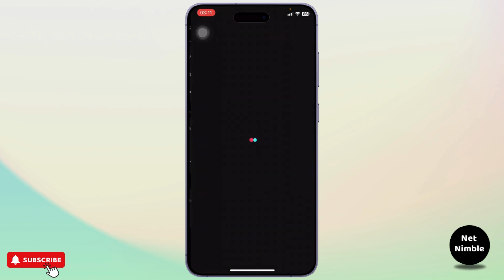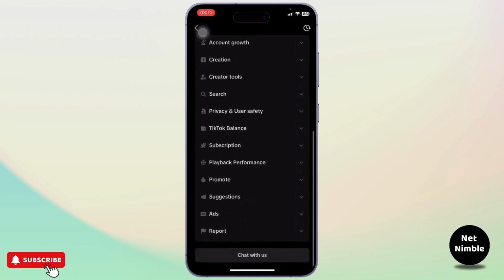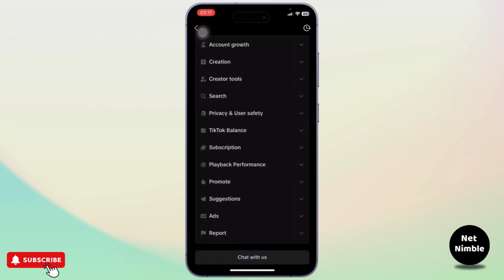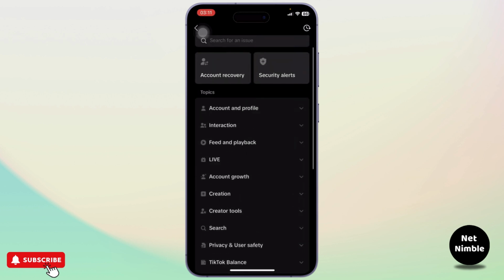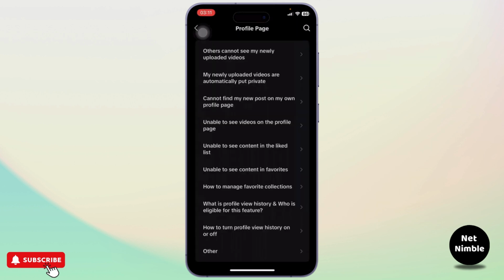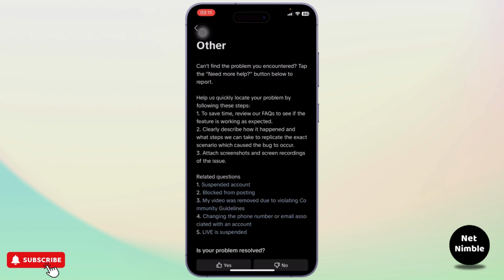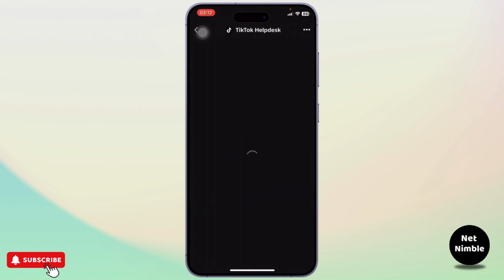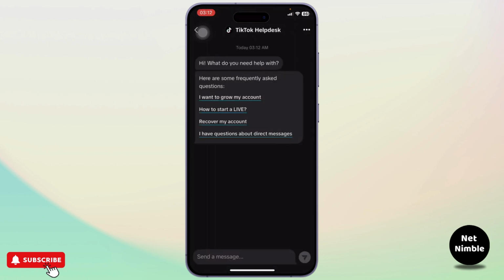How To Recover TikTok Streak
Learn how to easily recover your TikTok streak and get back to connecting with friends in this step-by-step tutorial. Whether your streak disappeared or you're looking for a quick fix, we’ve got you covered!

In this video, you'll discover how to recover your TikTok streak, even in 2024. You'll also learn tips on restoring lost streaks, recovering streaks with all friends, and how to fix the issue when your TikTok streak isn’t showing.

Timestamps:
0:00 Introduction
0:20 Step 1: Understanding TikTok Streaks
0:45 Step 2: Recovering Your Streak
1:00 Step 3: Quick Fixes and Tips